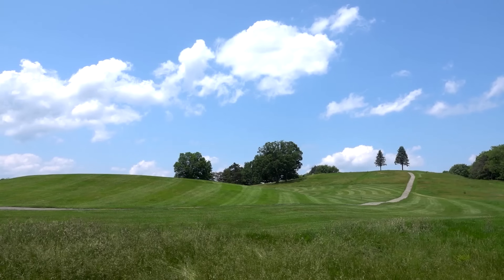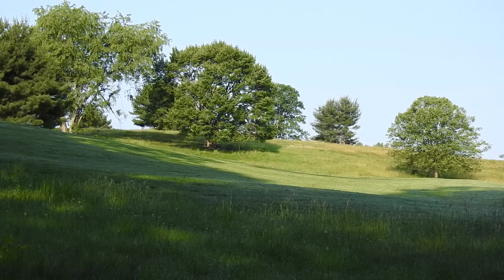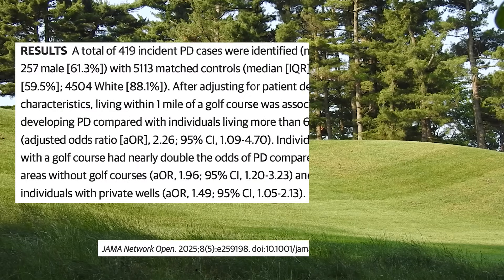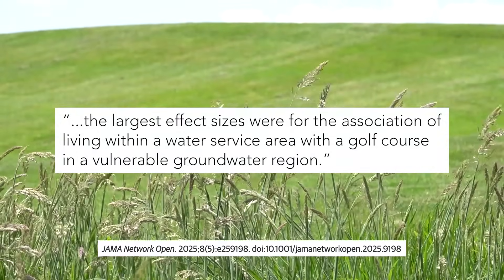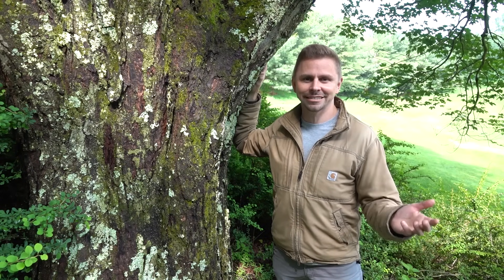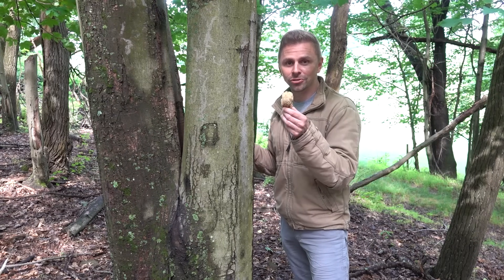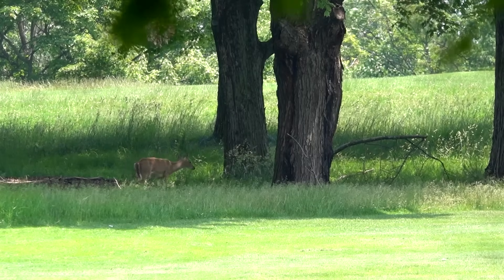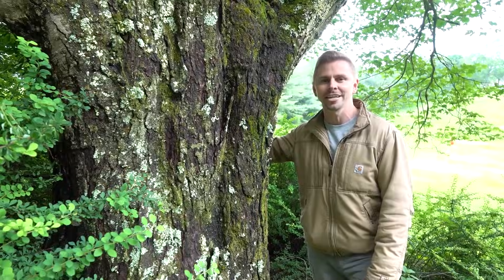Does Living Near A Golf Course Increase Your Parkinson's Risk?